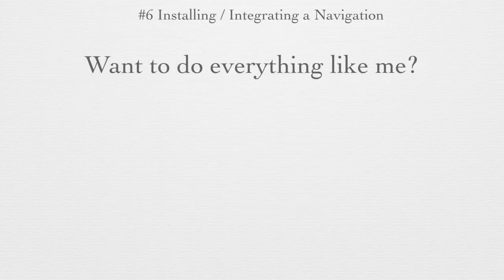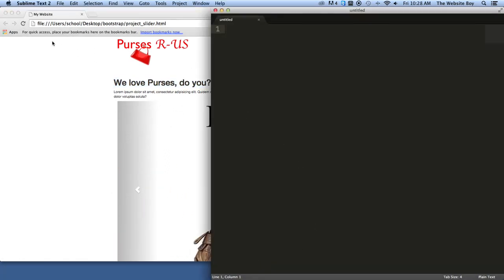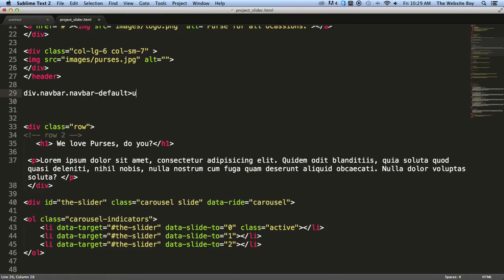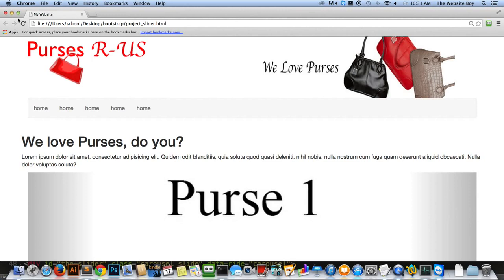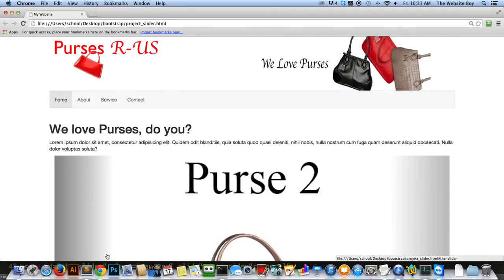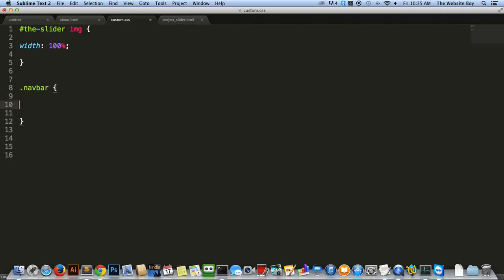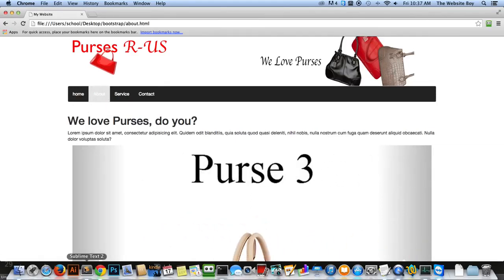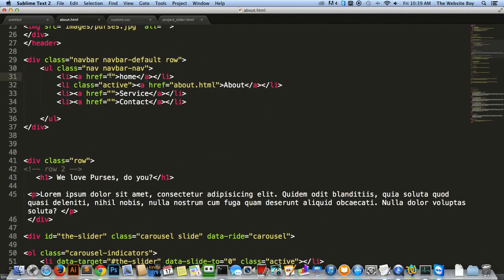Bootstrap Complete Course #6 CREATING THE NAVIGATION MENU